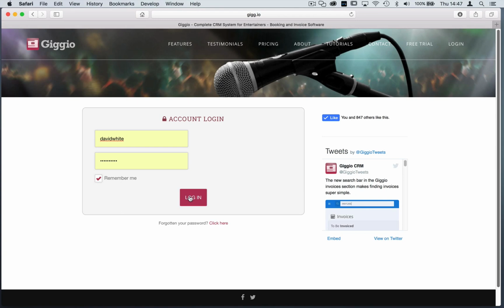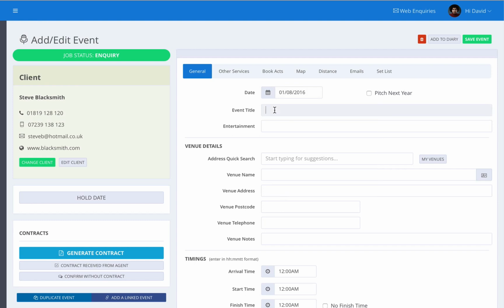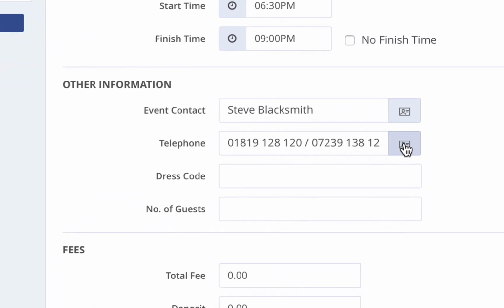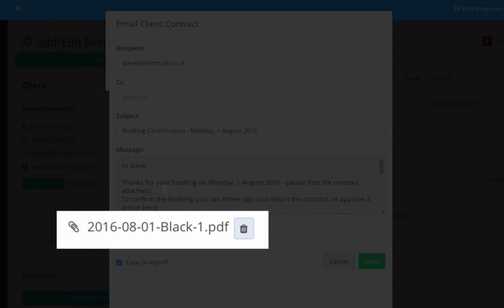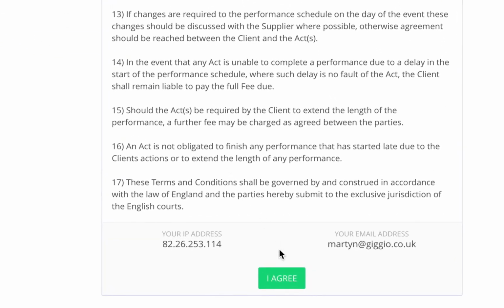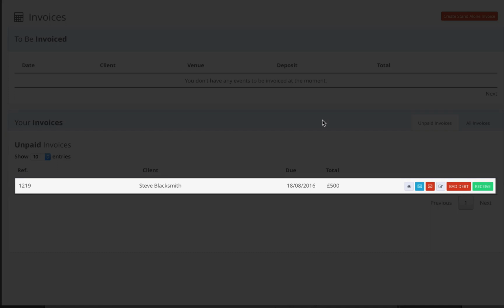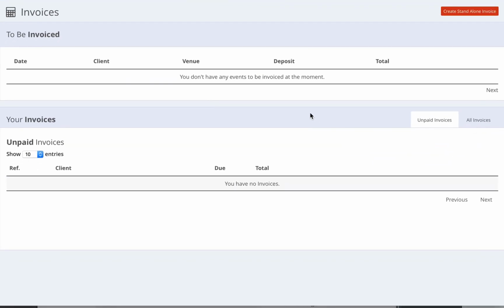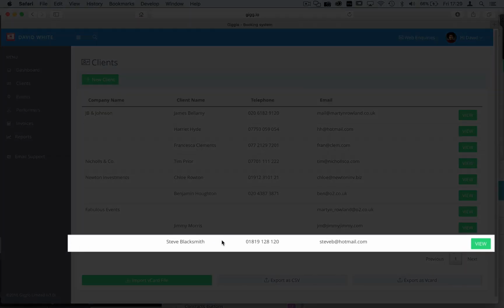Giggio - The Basics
Giggio system overview. This video takes you through the day-to-day features of Giggio. Contracting a client, Invoicing a Client, Receiving the Payment.